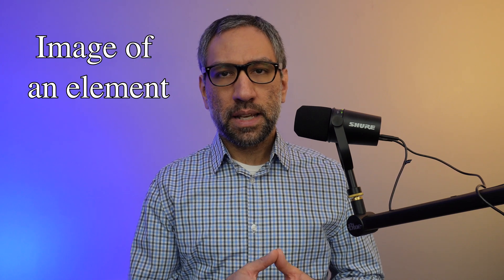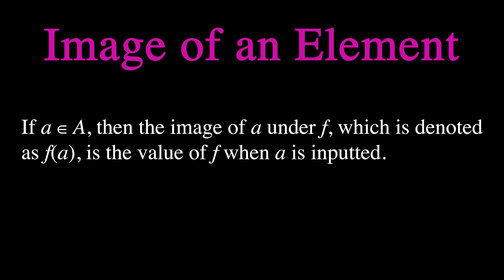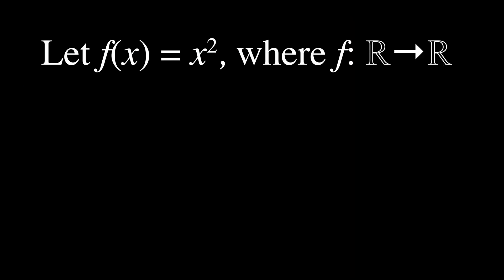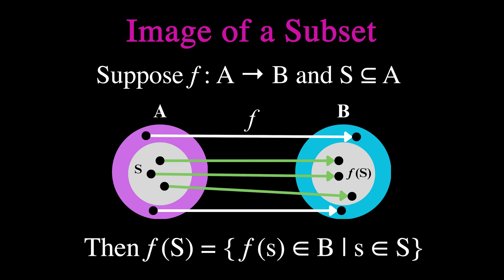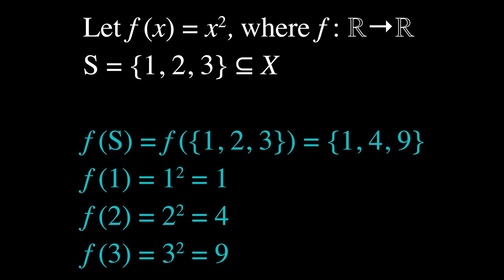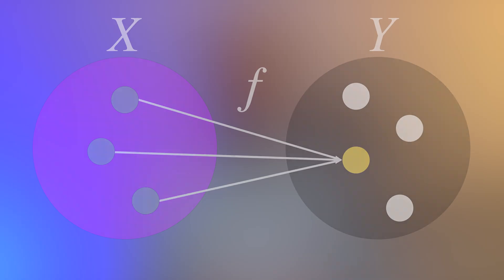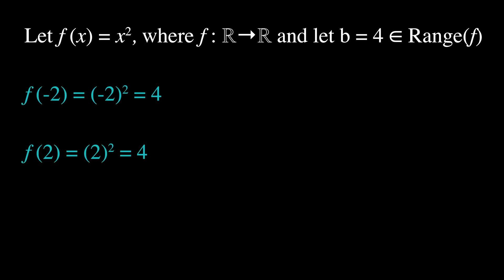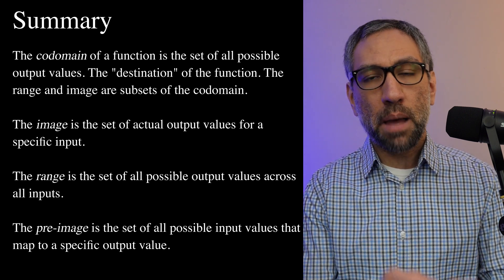Codomain, Image, Range and Pre-image Explained | Functions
In this video, I try to explain the difference among the following: codomain, image, range, and preimage.